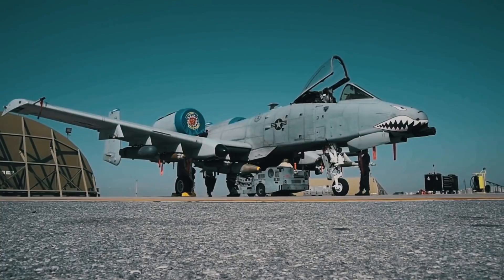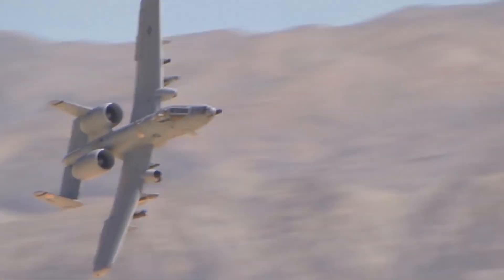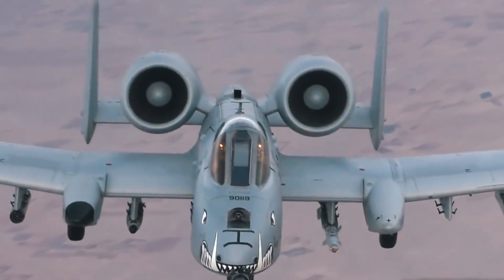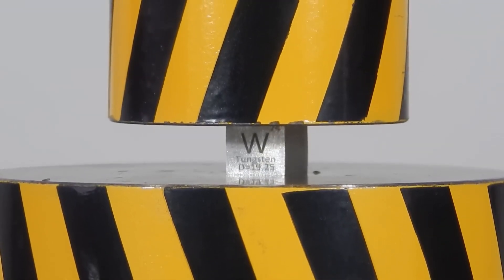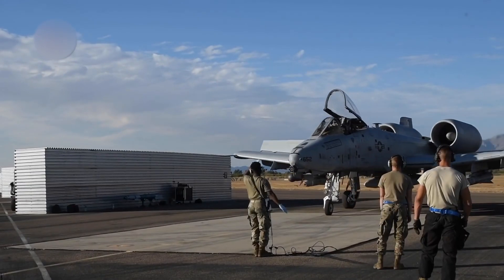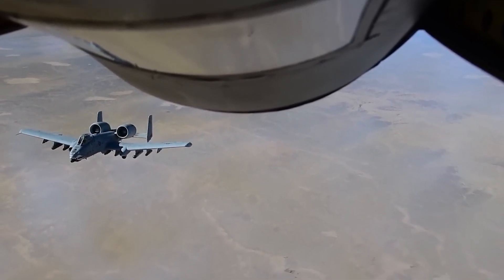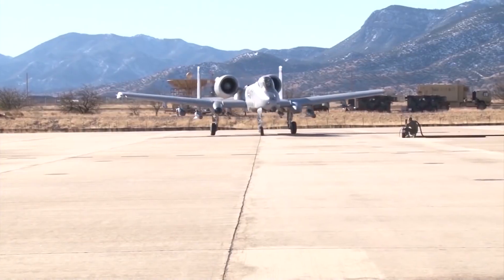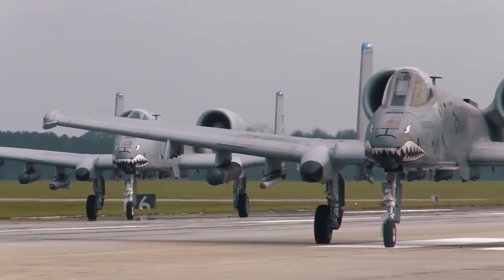Insane Stealth Of A10 Warthog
Today we share Insane Stealth Of A10 Warthog on this episode of infomystery show.